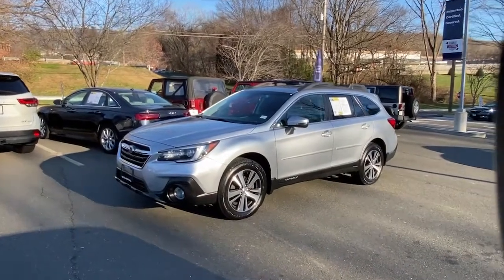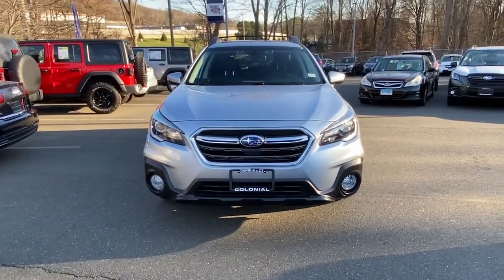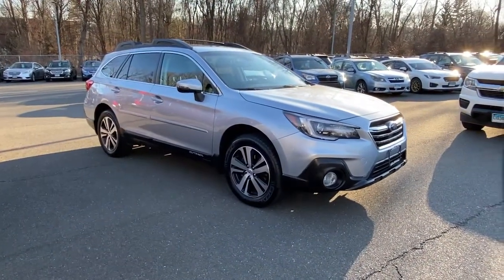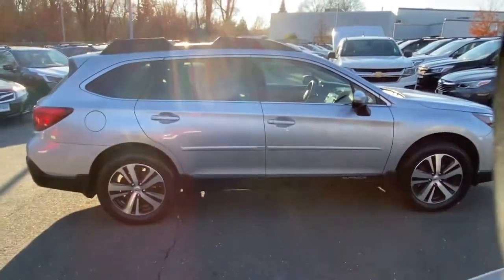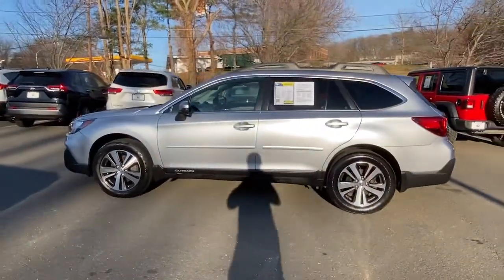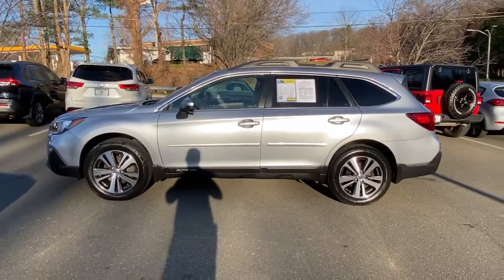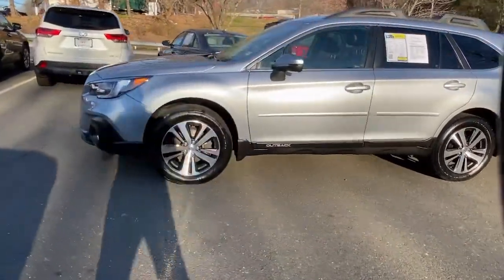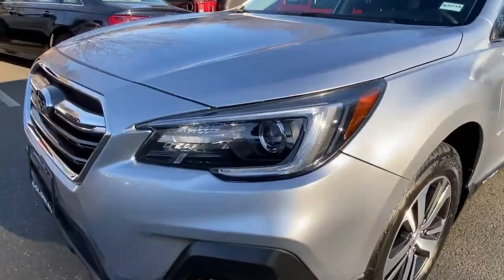2019 Subaru Outback Danbury, Brookfield, Ridgefield, New Milford, New Fairfield, CT N3151A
Abyss Blue Pearl Used 2019 Subaru Outback 2.5i available in Danbury, Connecticut at Colonial Subaru. Servicing the Brookfield, Ridgefield, New Milford, New Fairfield, CT area.

Colonial Subaru
89 Newtown Rd

CARFAX One-Owner. Certified. Ice Silver Metallic 2019 Subaru Outback 2.5i Limited AWD CVT Lineartronic 2.5L 4-Cylinder DOHC 16V EXTENDED WARRANTY BACKED BY SUBARU! NEW TIRES SUBARU CERTIFIED PRE OWNED! Auto-Dimming Rear View Compass Mirror w/HomeLink harman/kardon Surround Sound Speaker System High Beam Assist (HBA) LED Steering Responsive Headlights Moonroof & Navigation & HBA & RAB & LED SRH Power Moonroof Package Radio: Subaru STARLINK 8.0 Multimedia Nav System Reverse Automatic Braking (RAB) Smartphone Integration Vehicle Information Display.brbrRecent Arrival! 25/32 City/Highway MPGbrbrSubaru Certified Pre-Owned Details:brbr  * SiriusXM 3-Month trial subscription $500 Owner Loyalty coupon & 1 year trial subscription to STARLINKbr  * Warranty Deductible: $0br  * Vehicle Historybr  * 152 Point Inspectionbr  * Transferable Warrantybr  * Roadside Assistancebr  * Powertrain Limited Warranty: 84 Month/100000 Mile (whichever comes first) from original in-service datebrbrAwards:br  * ALG Residual Value Awards Residual Value Awards   * 2019 KBB.com 10 Most Comfortable Cars Under $30000   * 2019 KBB.com 10 Best All-Wheel-Drive Vehicles Under $30000   * 2019 KBB.com Best Resale Value Awards   * 2019 KBB.com 5-Year Cost to Own Awards   * 2019 KBB.com Brand Image AwardsbrOur customers tell us our Pre-Owned Vehicles are nicest cleanest best deals around! Stop in and see for yourself! Experience the Colonial Difference! You will be glad you did! Price excludes taxes fees and dealer conveyance fee of $599. See dealer for details.